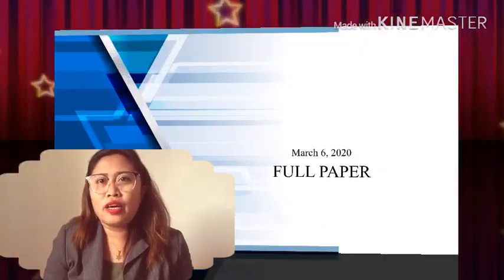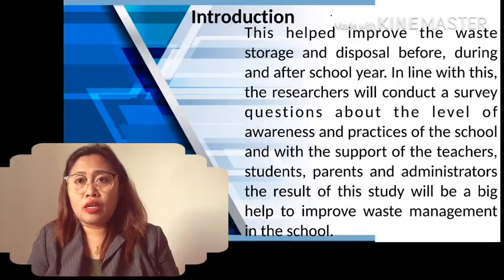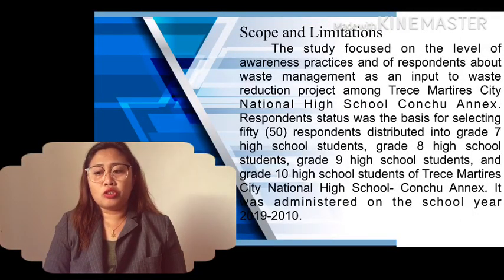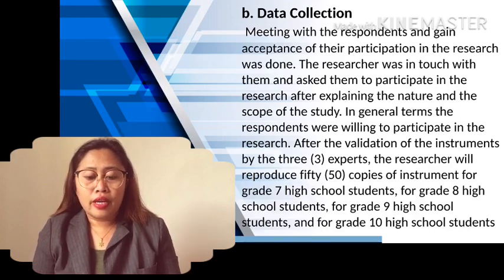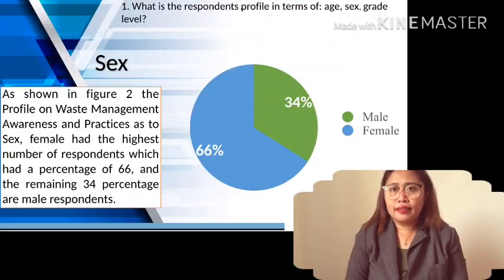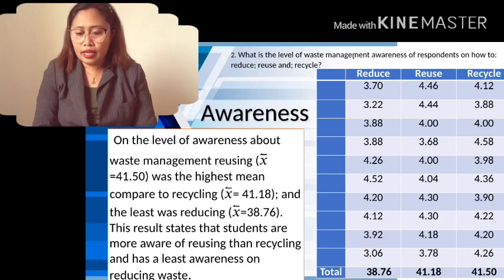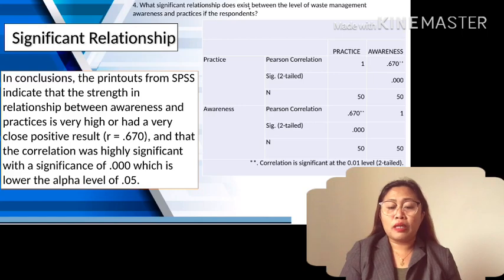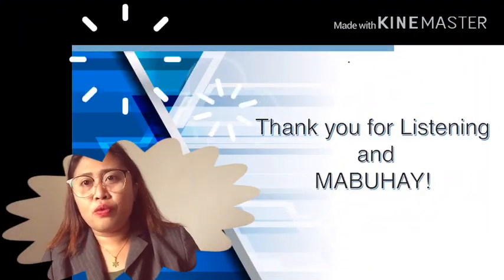Waste Management Awareness and Practices of Students at Trece Martires City National High School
Waste Management Awareness and Practices of Students at Trece Martires City National High School Conchu Annex: Basis for Waste Reduction Project (WRP)
TMC-BR-GO-9
Mary Grace A. Carrera

Purpose: The descriptive study aims to determine the level of awareness and practices of the students as a basis for the School Waste Reduction Project.
Design/methodology/approach: The respondents were randomly selected according to clusters. Spearman Rho determined the relationship between student’s awareness and practices on waste management. Mean was computed to describe the level of awareness and practices on waste management.
Findings: The results showed that students were more aware of reusing than recycling and had the least awareness on reducing waste. Among the respondents, the most practice was reducing, followed by reusing, and recycling. Significant relationships on reducing awareness to practice existed. However, no significant relationship existed between awareness in reusing to practices and awareness in recycling to practices.
Research limitations/implications: The study focused on the level of awareness practices and of respondents about waste management as input to the waste reduction project in Trece Martires City National High School Conchu Annex. It was administered in the school year 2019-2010.
Originality/value:  This research could be a basis for the School Waste Management Project.